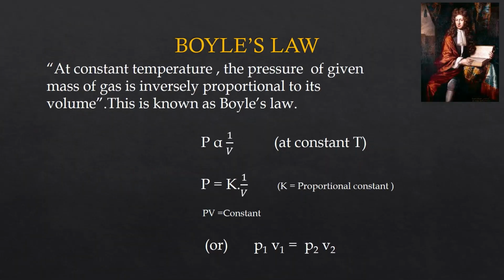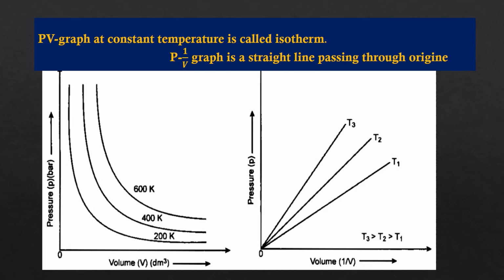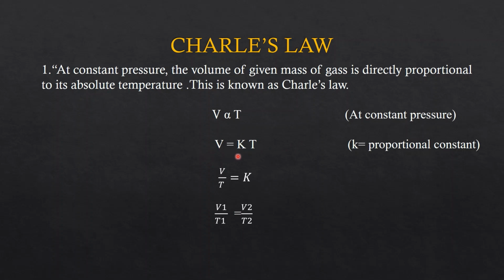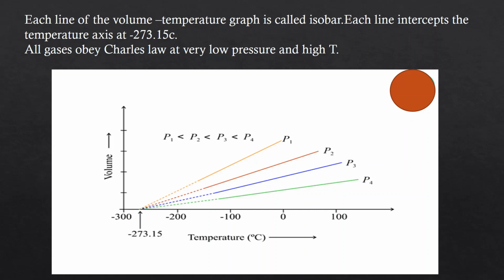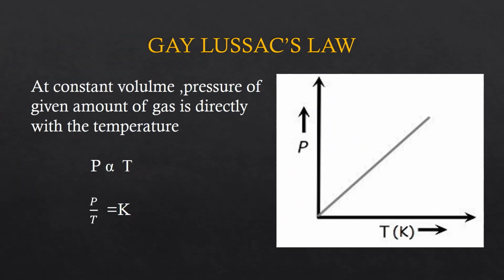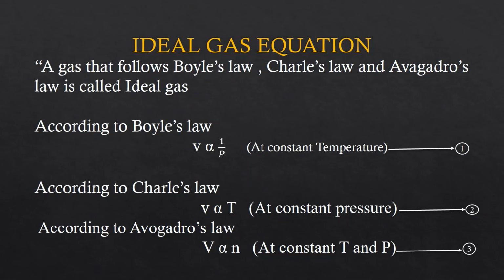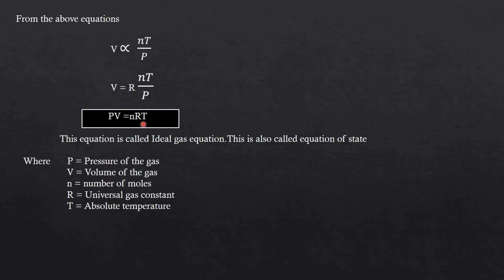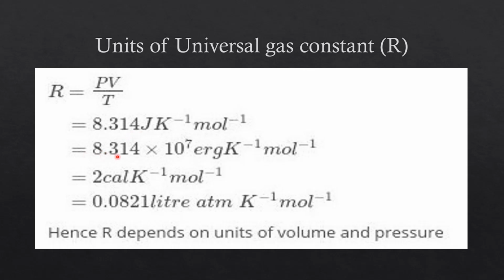GAS LAWS AND IDEAL GAS EQUATION#ddphysics#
In this video i have explained  the derivation of ideal gas equation and gas laws#ddphysics #